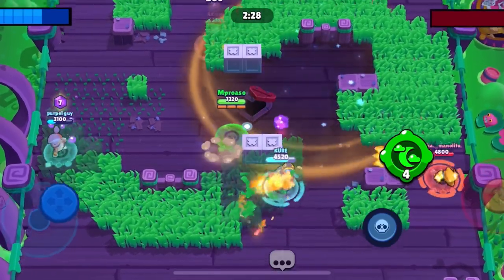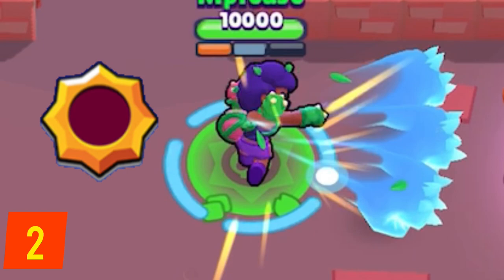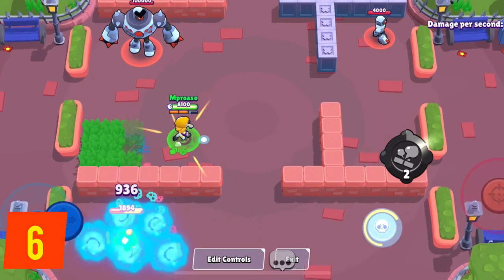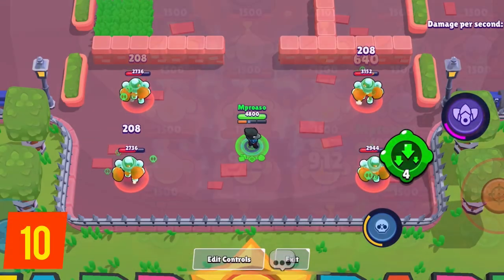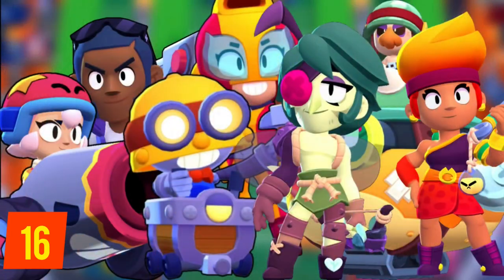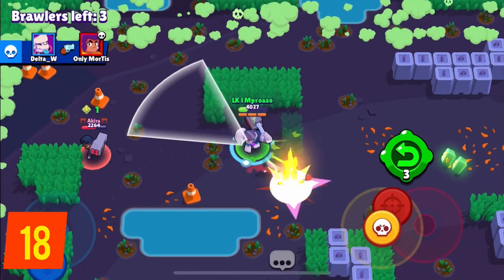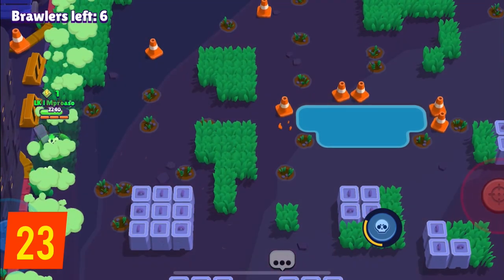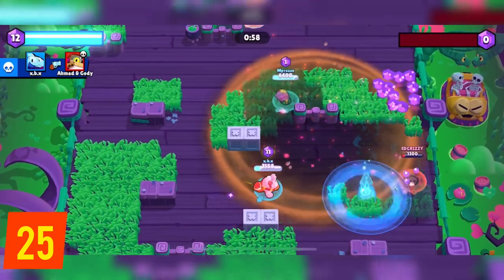25 Things that EVERY brawl stars player should know!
Whether you are starting with brawl stars or have been casual player for a while, there is always little things to learn and implement in your gameplay that can help you easily improve!